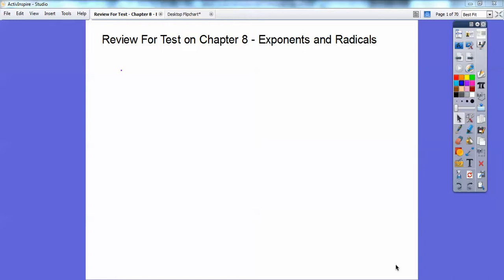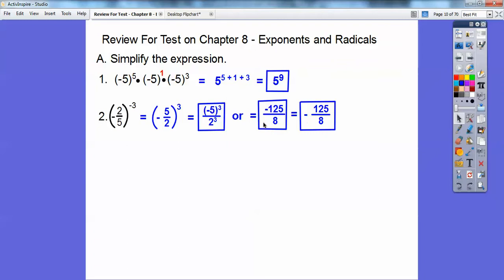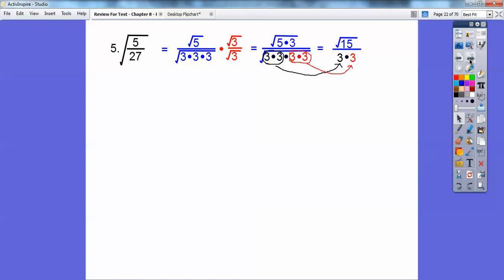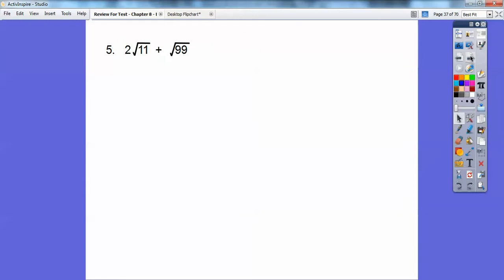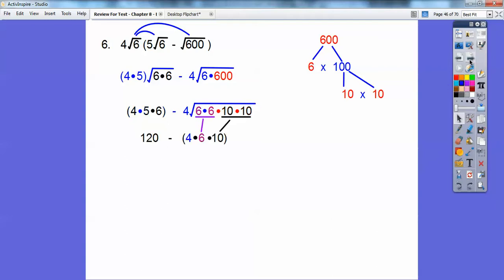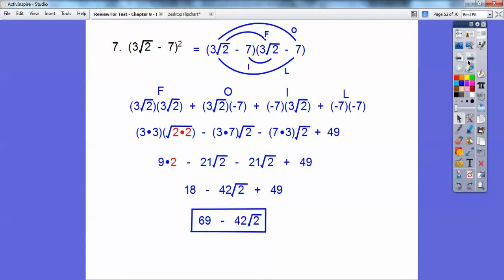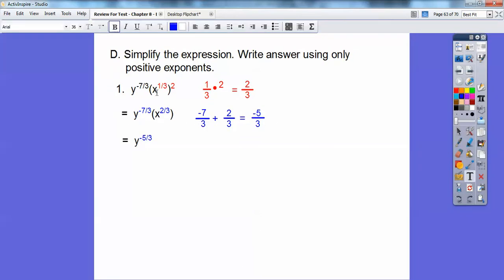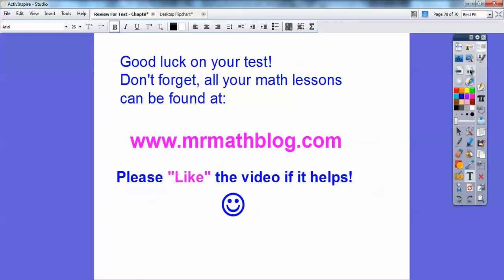Review For Test Chapter 8 on Exponents and Radicals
This review on Exponents and Radicals will prepare you to rock your next test. Good luck!